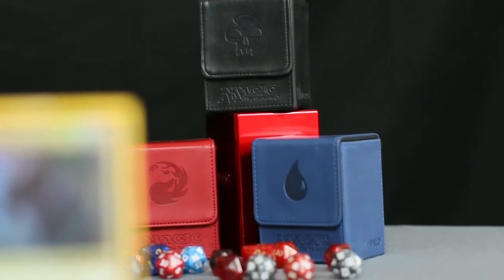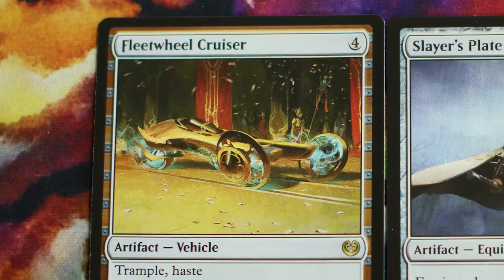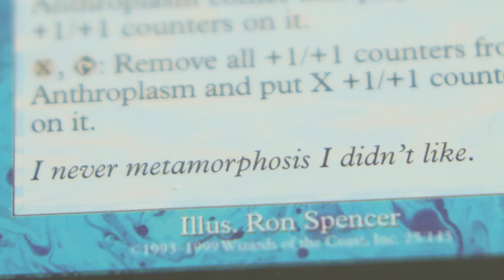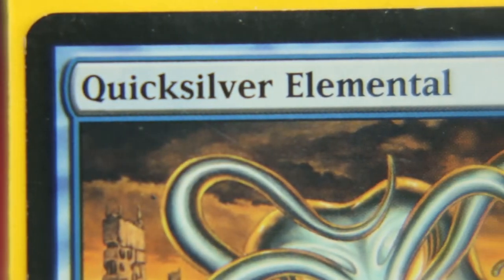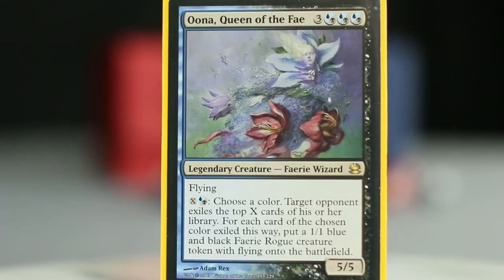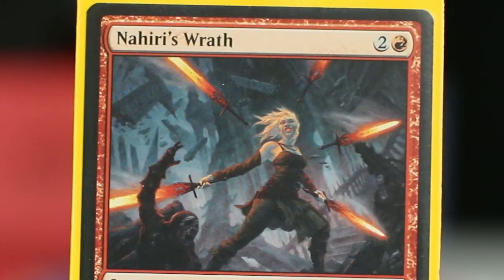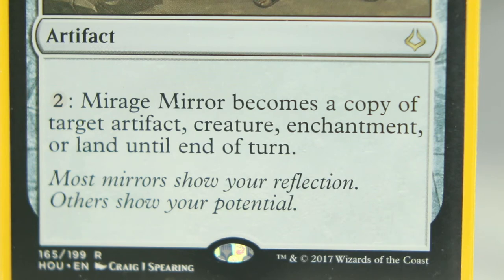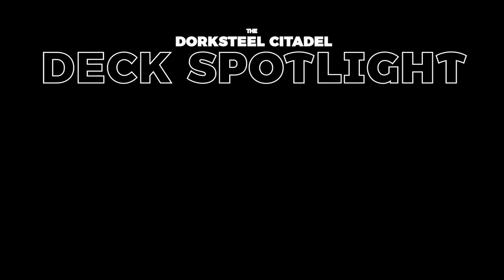Mairsil Cage Combos EDH: Deck Spotlight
Today we turn the spotlight on a fun, powerful casual EDH deck based around Mairsil, The Pretender.

Would you build a Mairsil deck? What would you change?

Here in the Dorksteel Citadel, we love MTG. Spotlight is our way of talking about cards and decks we love, and to share them with all of you!